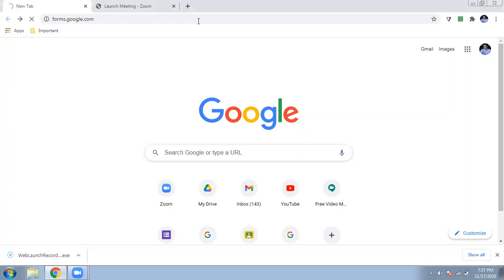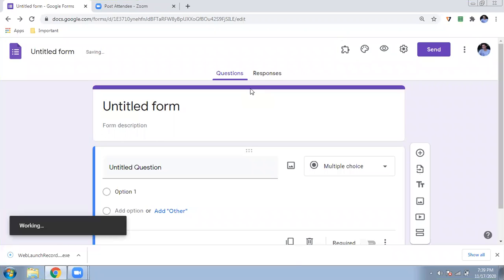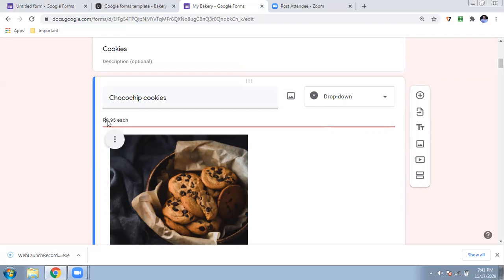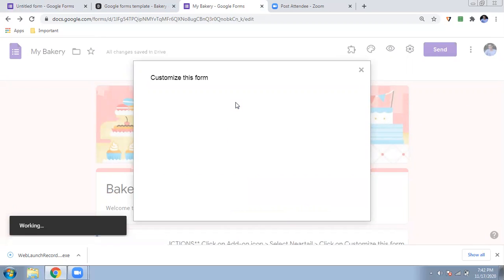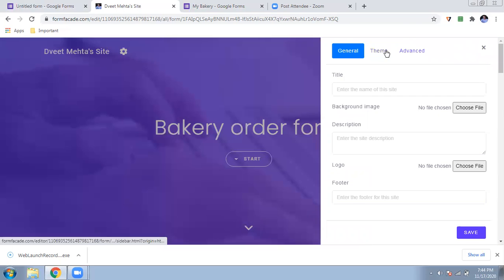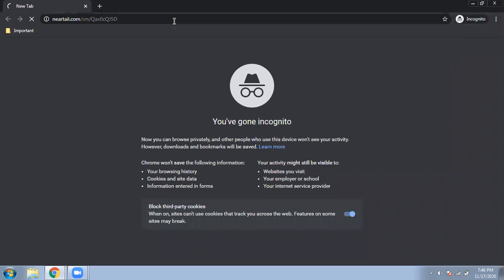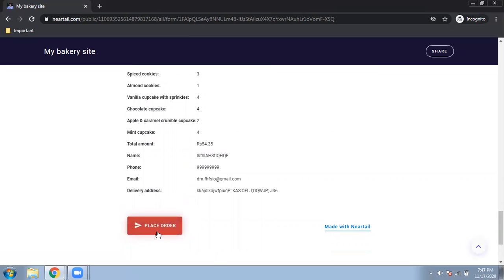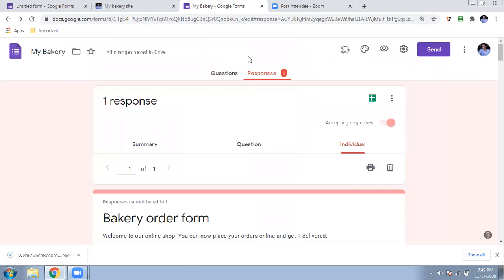Create your own order forms (Using google forms)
If you are running a small business and want your company to go online google forms helps you to create your own order form  and also helps to to stay organize. It does all your work.